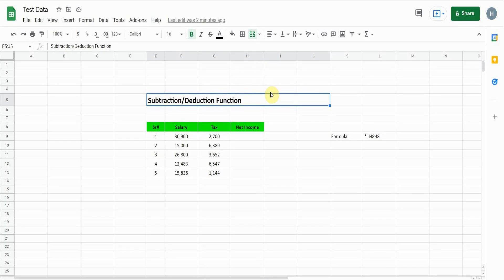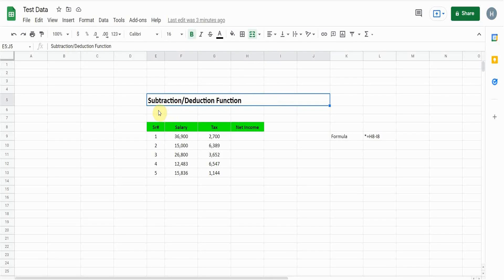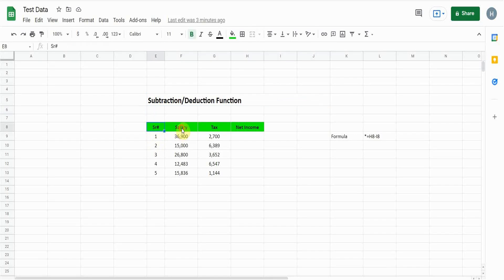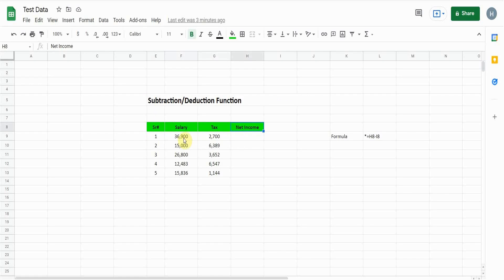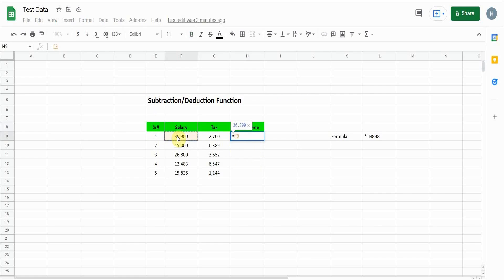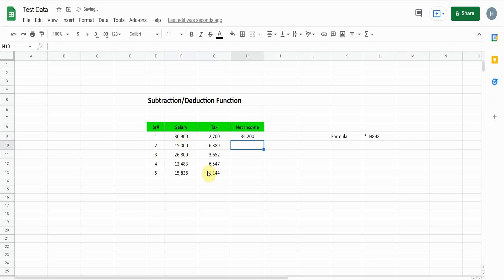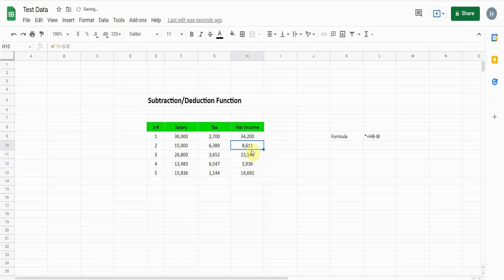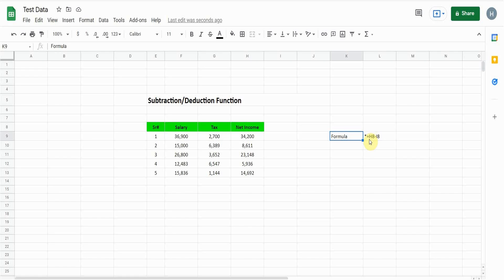Subtraction in Google Sheets || Minus formula in google sheets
Subtraction Formula in Google sheet is very basic formula and easy to use.

This tutorial will demonstrate this formula with very simple example.

This session will cover the following;